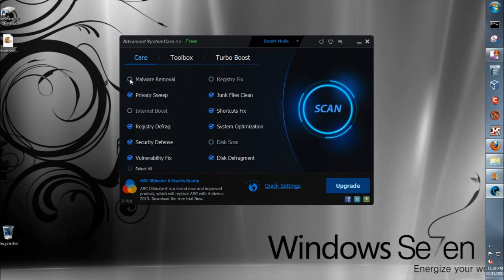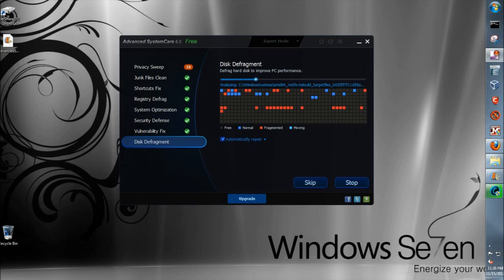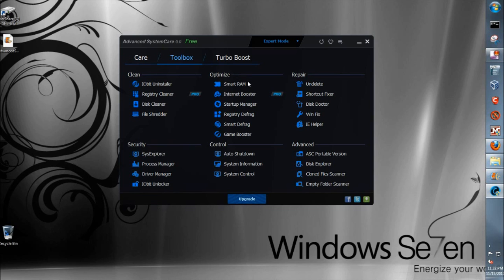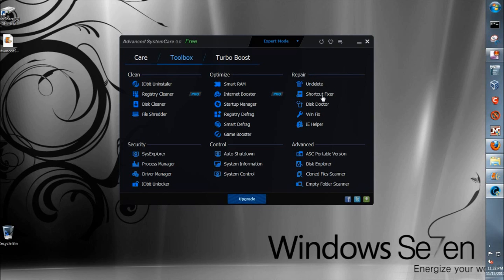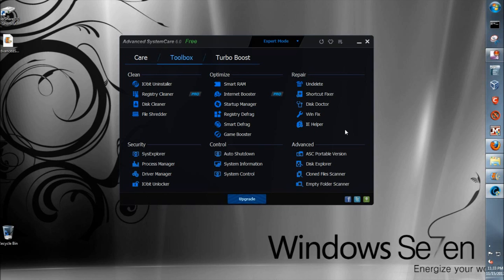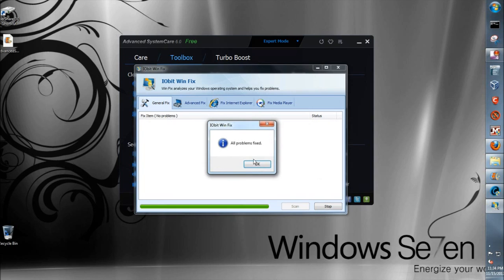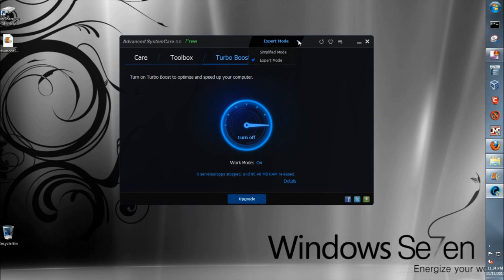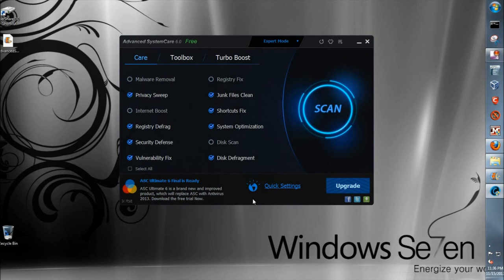Advanced System Care 6.0: System Optimization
In this video I show you Iobit's Advanced System Care 6.0. Advanced System Care 6.0 is an excellent program for helping optimize and speed up your computer.